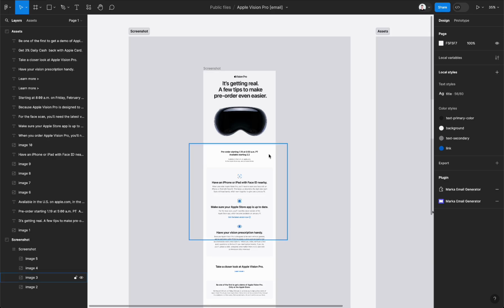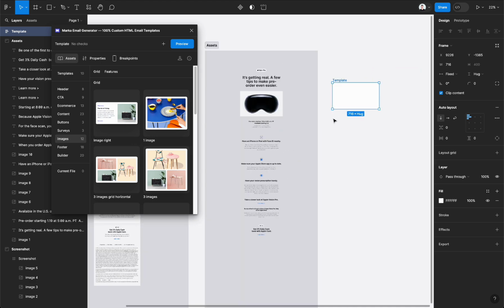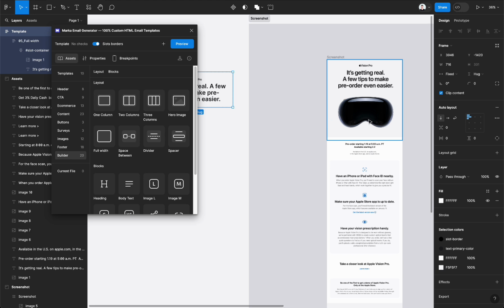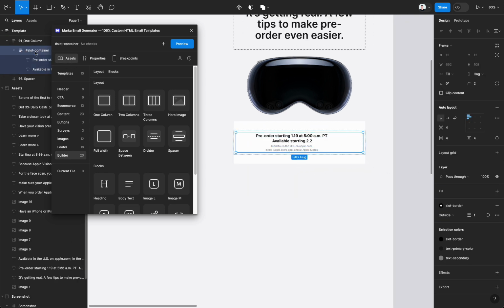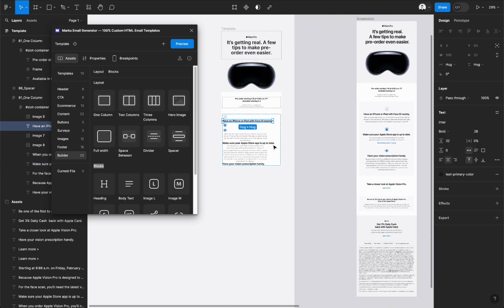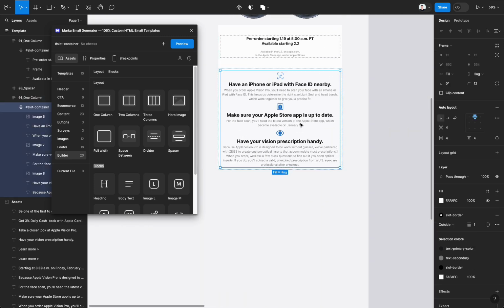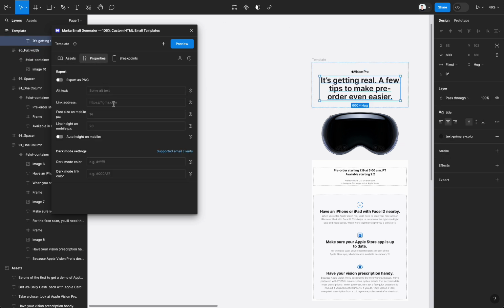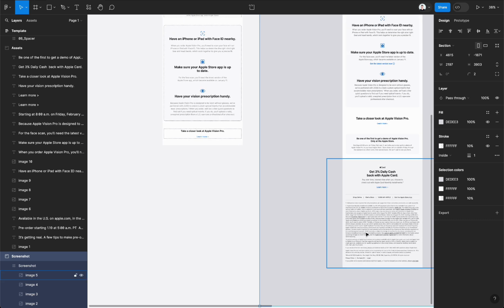How to Design and Export an Apple Vision Pro Email Template from Figma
In this tutorial, we will design and export an HTML email template inspired by Apple Vision Pro using the Layout Build in the Marka Email Generator Figma Plugin.